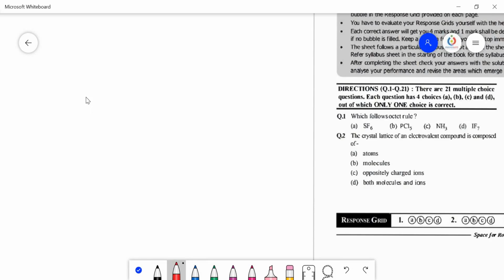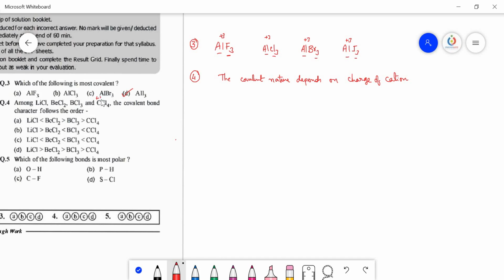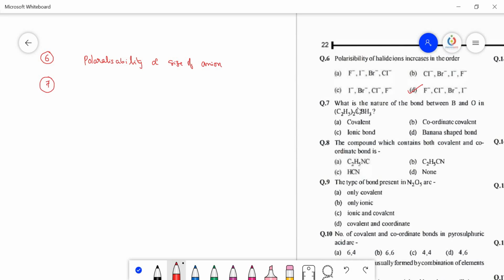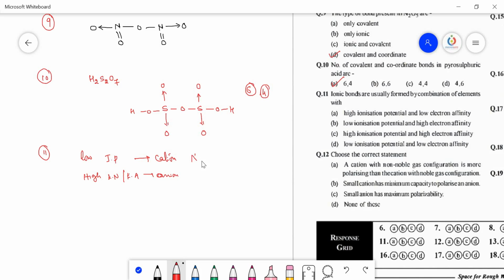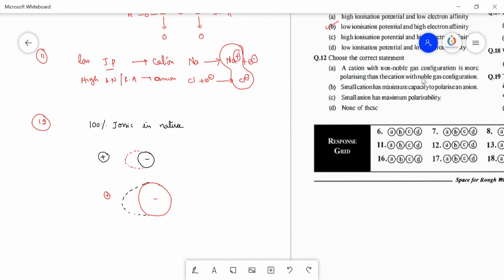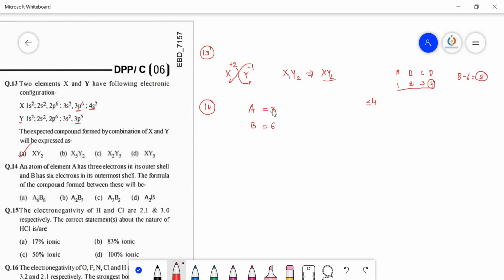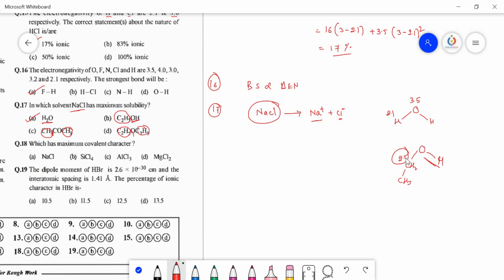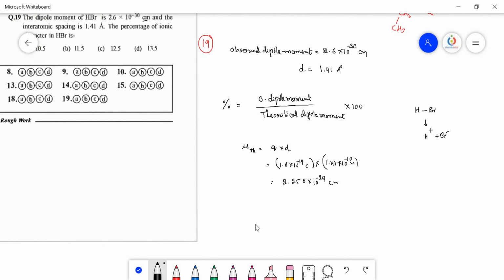Chemical bond DPP part-1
Multiple Choice Questions on:
Chemical bond
Octet rule
Ionic bond
Covalent bond
Coordinate covalent bond (Dative bond)
Fajans rule